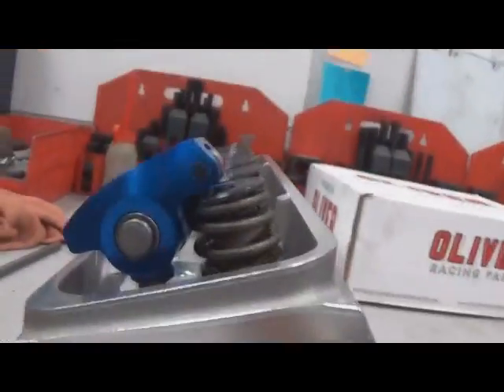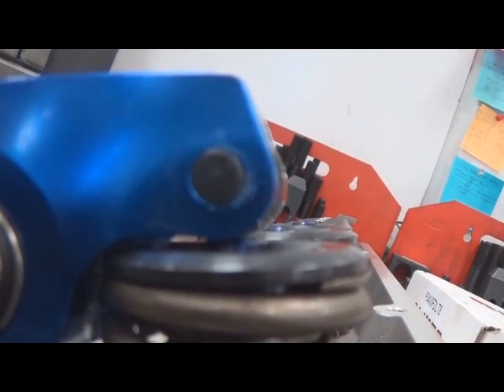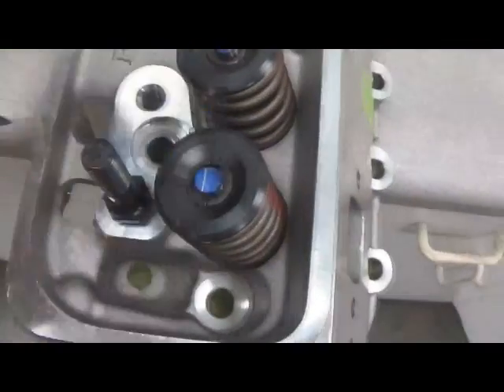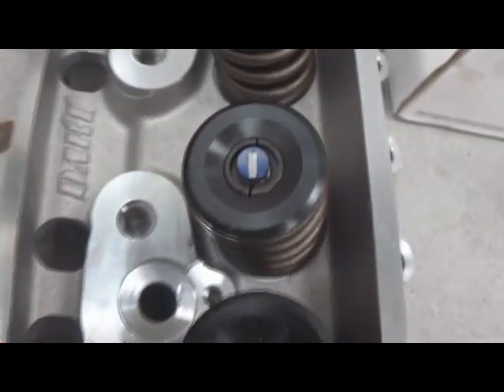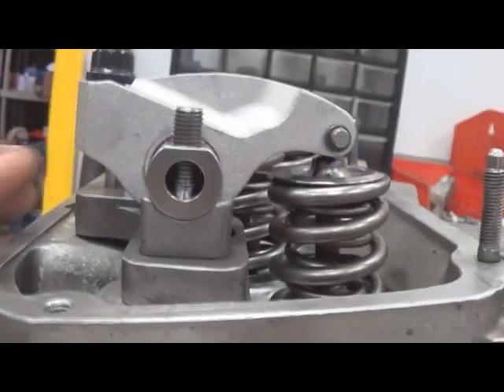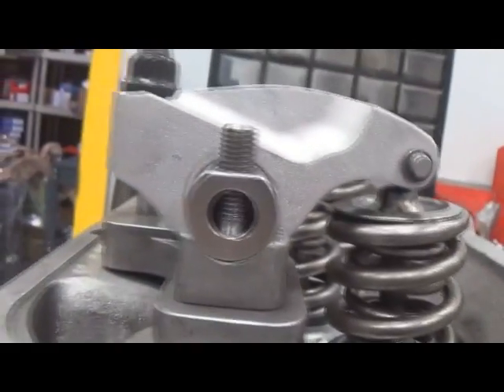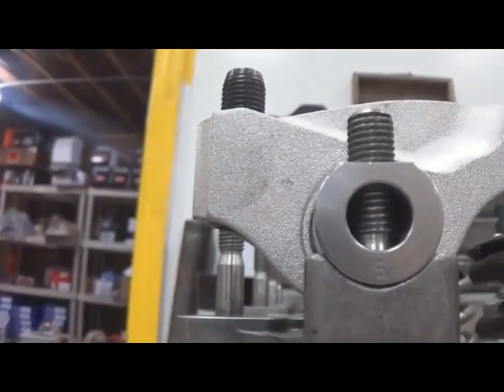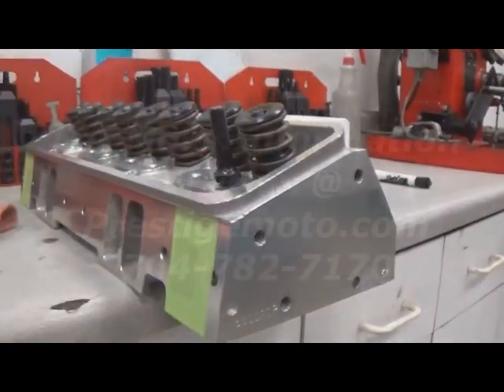UNDERSTANDING ROCKER ARM GEOMETRY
UNDERSTANDING PROPER ROCKER ARM GEOMETRY IN RELATION TO PROPER PUSH ROD LENGTH, WE QUICKLY COVER THE FUNDAMENTALS WEATHER IT IS A SHAFT ROCKER OR A STUD ROCKER